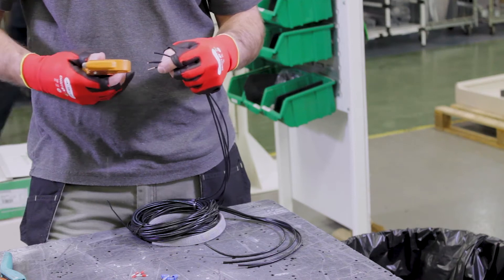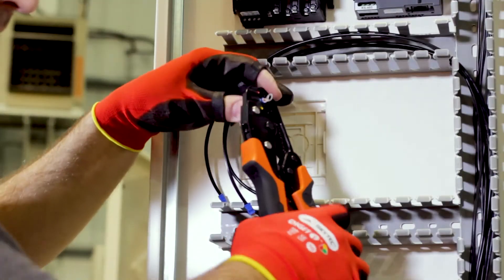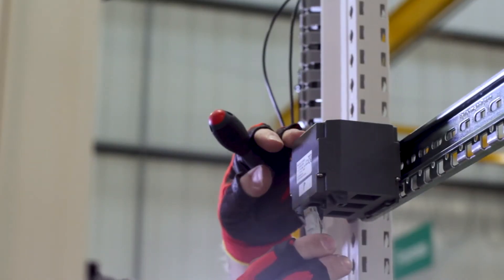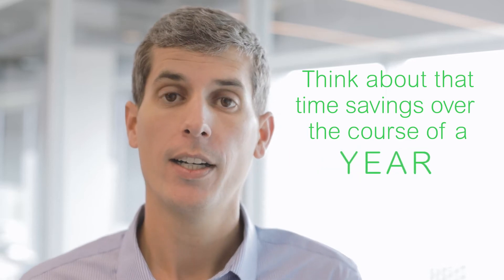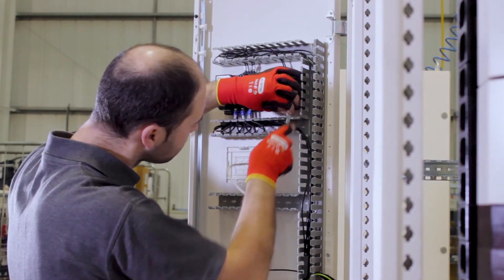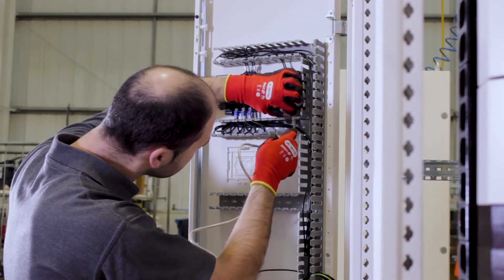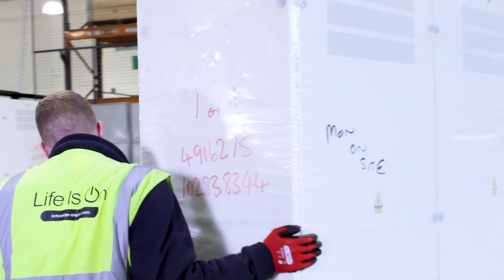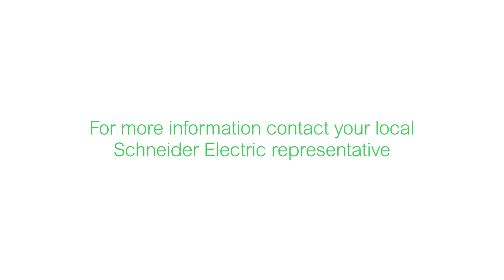Quick Click Solution: Simplify Your Power Meter Installation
Labor costs associated with the installation process can have a significant impact on your business. Our new Quick Click solution is designed to simplify this process, reducing total installation time by up to 75%. See how the Quick Click solution can help you save both time and money.